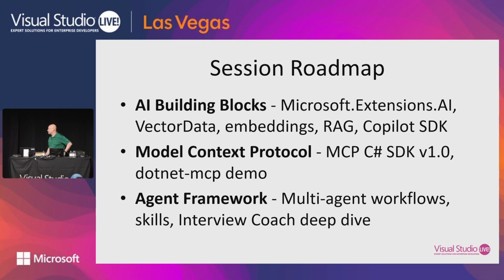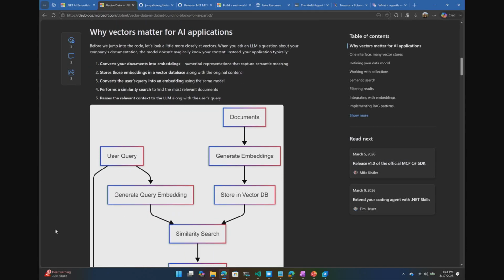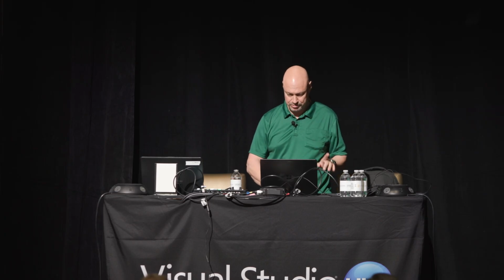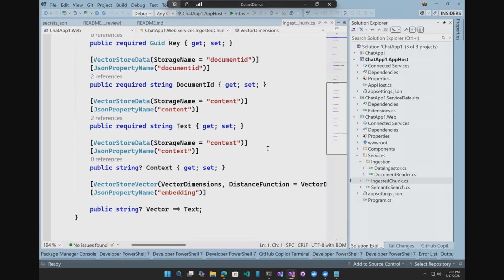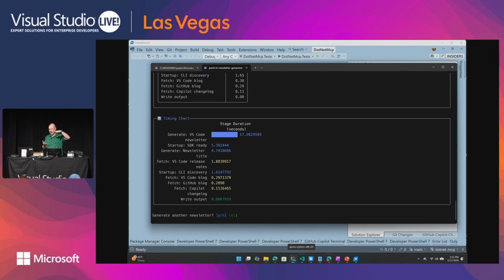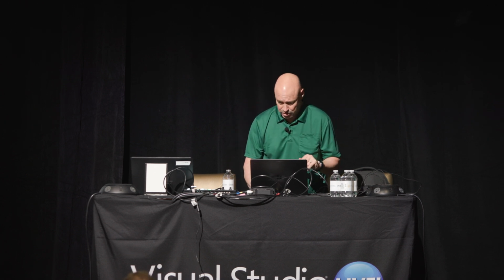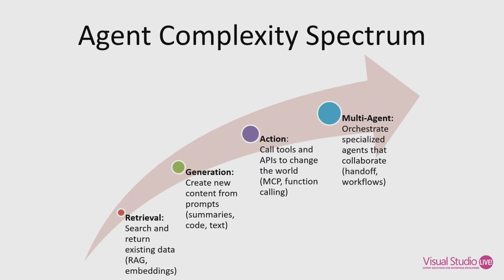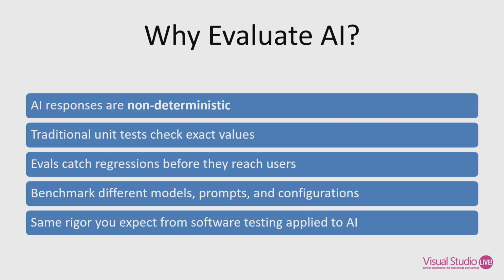Visual Studio Live! Las Vegas 2026 - Building Intelligent .NET Applications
Visual Studio Live! Las Vegas 2026 - Building Intelligent .NET Applications: From AI Features to Agentic Systems with Jon Galloway
AI is becoming a core part of modern application development, and .NET offers a practical, incremental way to get started. In this session, you'll learn how to build intelligent .NET applications by adding useful AI capabilities—well beyond the chatbot—using Microsoft.Extensions.AI and .NET’s unified AI abstractions.
Estimated viewing time: 75 minutes